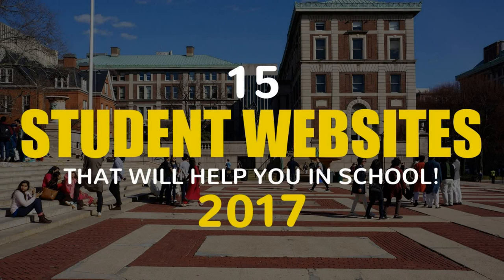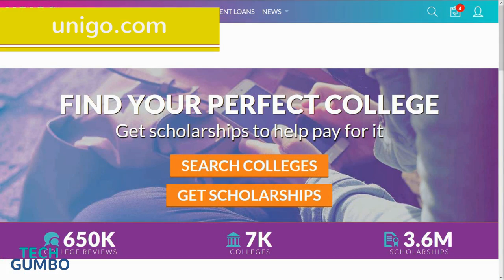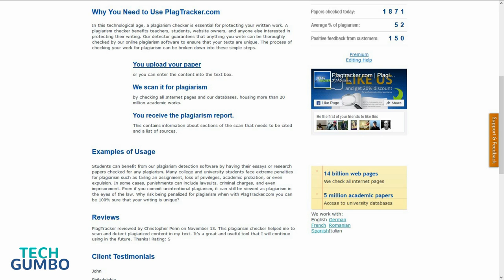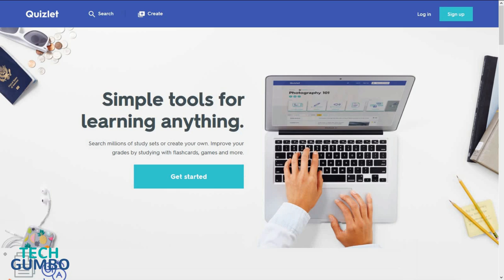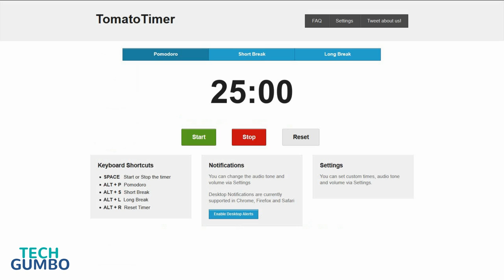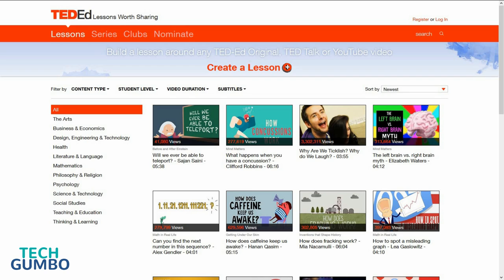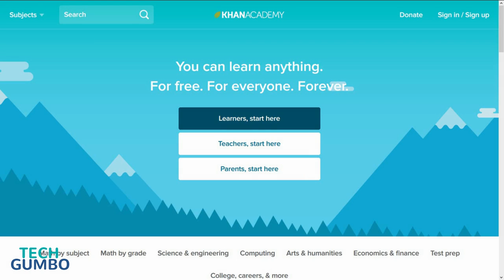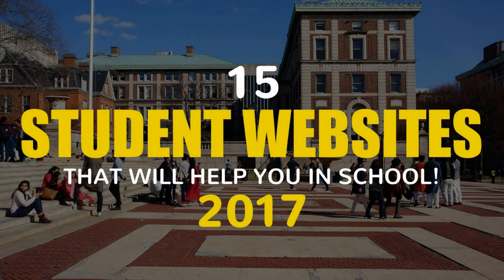15 Student Websites That Will Help You in School!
These are 15 useful websites that can help students in school that you wish you knew earlier. These top 15 student websites are ones that you should know about and are the best websites for students. So, if you need need help in school, these websites for students are very useful. Some of these are the best college websites too for students.